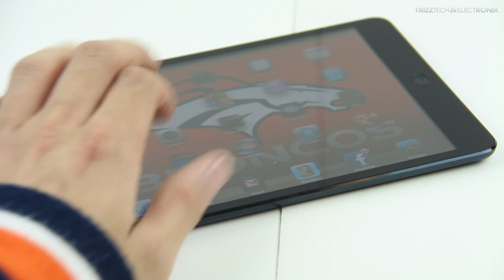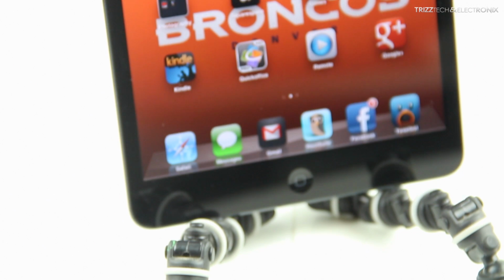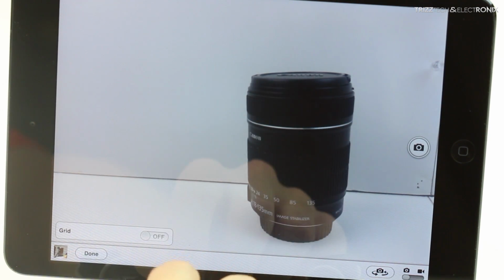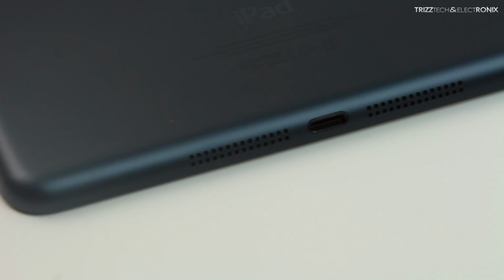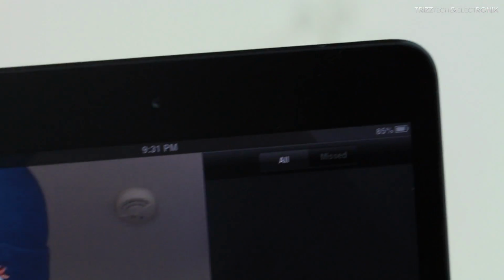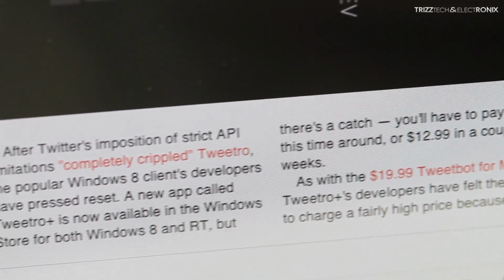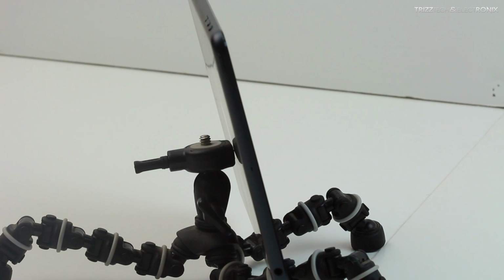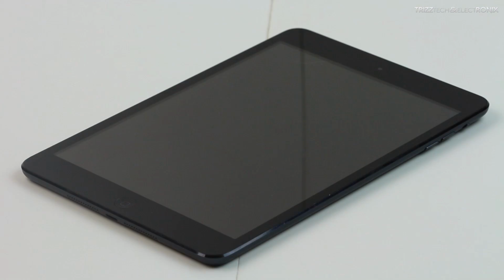FULL REVIEW |Apple's "iPad Mini"| (iPad Mini) (New) (Personal Review) ( Fall 2012)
In this video I am giving my FULL REVIEW of the recently released Apple "iPad Mini" 7.9" tablet!

ALSO IN THIS VIDEO - "The Verge" 'tech' blog ARTICLE - "Tweetro Hits Back at Twitter API Restrictions with $9.99 Windows Store re-launch" By: Sam Byford  in "FlipBoard" for iOS was used to portray the text quality of the NON-RETINA display on the Apple "iPad Mini"!

MORE INFORMATION, PRICING, & AVAILABILITY of the Apple "iPad Mini" from the Apple Online Store!

(Trizzle) Trey Clancy
Creator & Editor-In-Chief
TrizzTech&Electronix

TrizzTech&Electronix is a technology media outlet made for EVERYONE! There really is 'tech' for the WHOLE family to enjoy! If you want to stay up-to-date on the latest technology news, devices, equipment, and concepts than you should definitely SUBSCRIBE to the TrizzTech&Electronix YouTube channel, check out our website, follow us on Twitter, LIKE us on Facebook, & CIRCLE us on Google+!

Video filmed by: (Trizzle) Trey Clancy
Video filmed with: Canon Rebel T4i using the Canon EFS 18-135mm STM kit lens / Canon 100mm f/2.8L Macro Lens for the close up stills & video!
Video audio recorded with: Zoom H1 Handy Recorder
Video edited by: (Trizzle) Trey Clancy
Video edited with: Final Cut Pro X v10.0.6